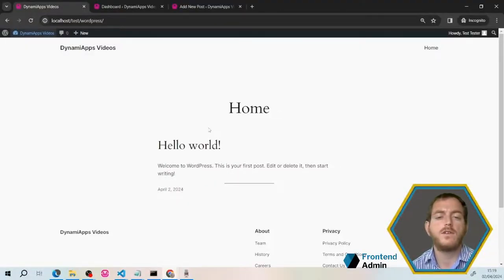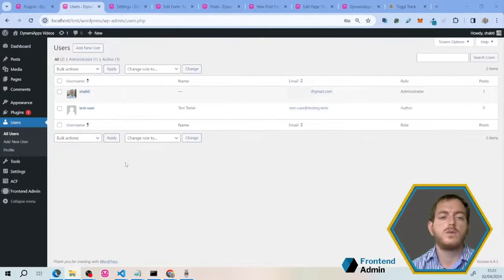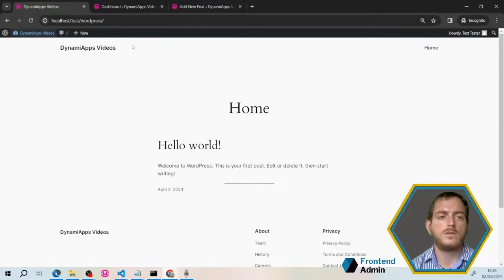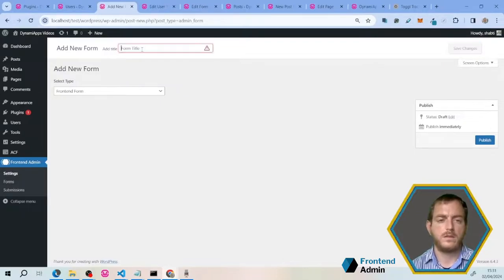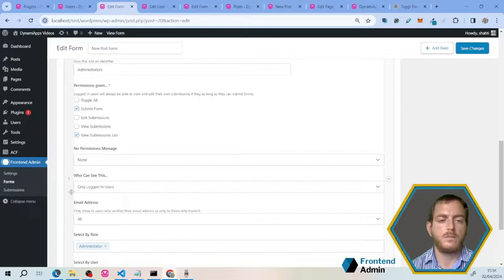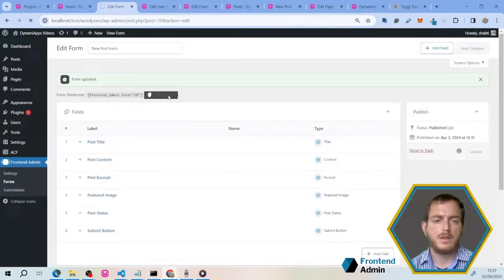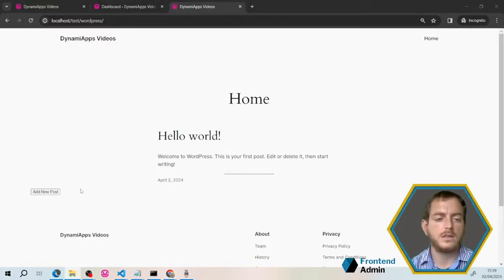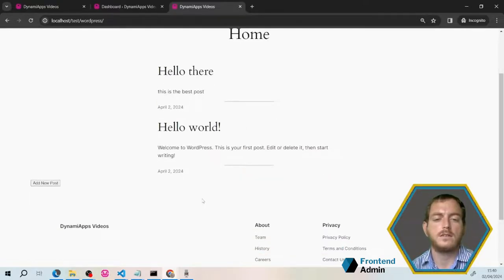Enable Users To Add Content From The Front End Without Logging Into WordPress Using Frontend Admin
Unleash the Power of Frontend Posting using Frontend Admin.

Now you can enable authors or contributors to edit content on your website without requiring them to log in to WordPress. This makes frontend content management so much simpler.  Shabti, the creator of the plugin, will guide you through a few easy steps and you'll be ready to go!

Already loving our plugin? We'd appreciate your feedback!